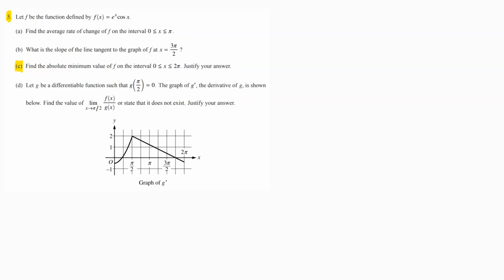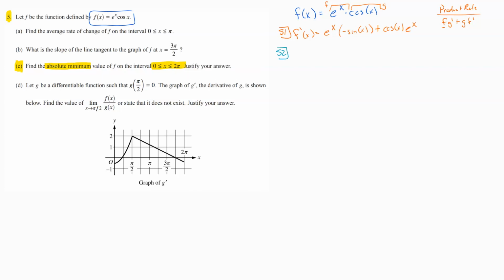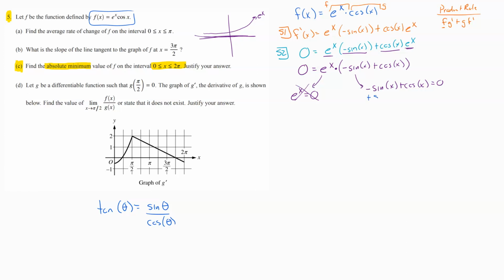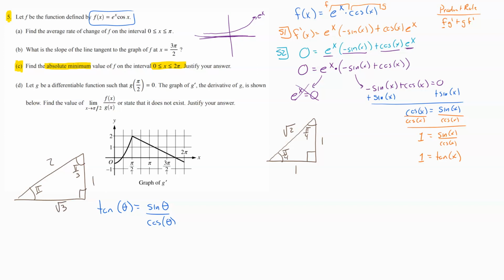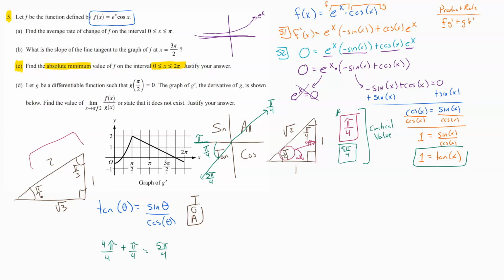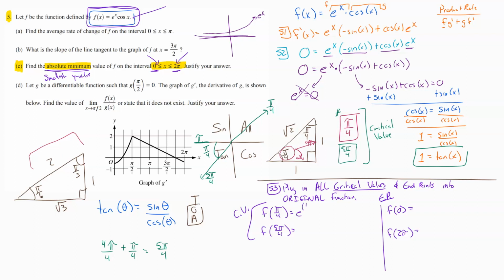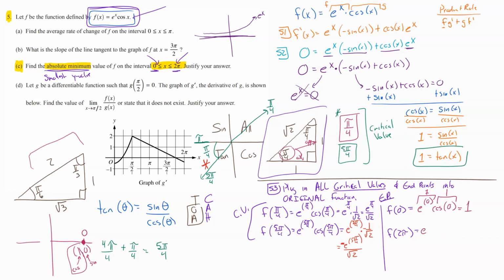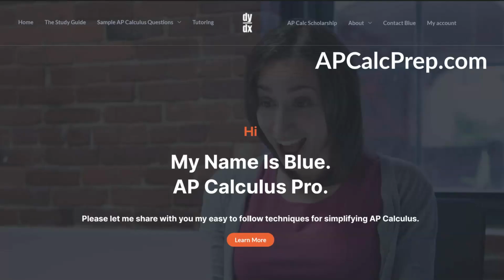2018 AP Calculus AB Free Response No Calculator Q5c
This video shows how to find the Slope of the Tangent Line (Instantaneous Rate of Change) at a given x-value for a given function.